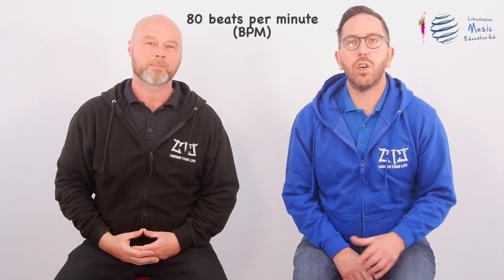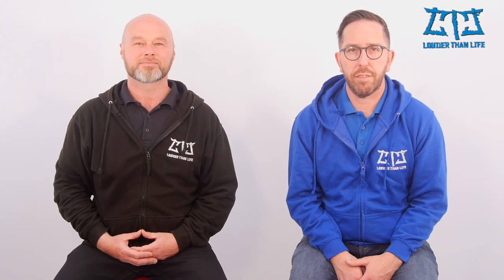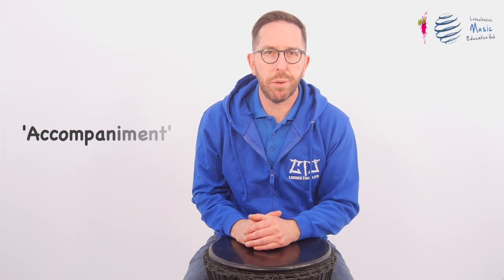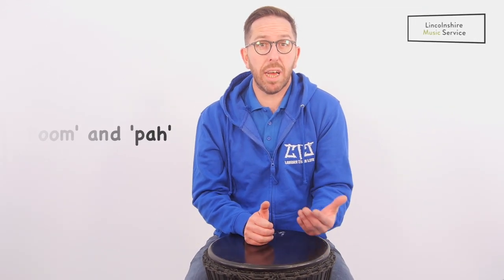LTL Lincolnshire Djembe Series Episode 2